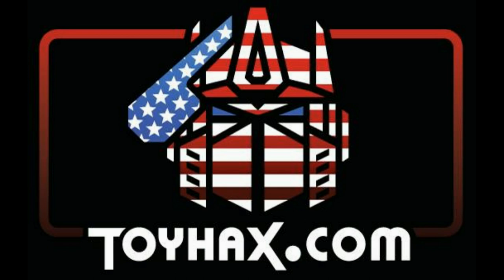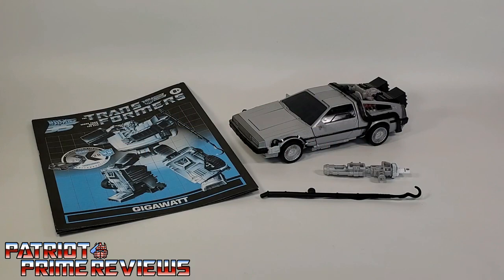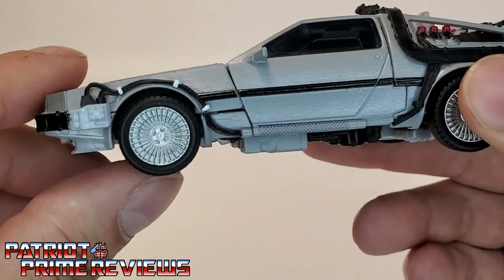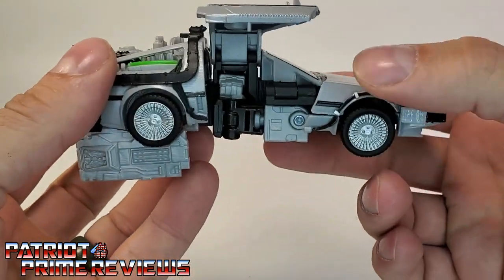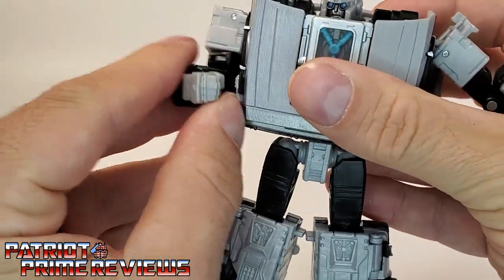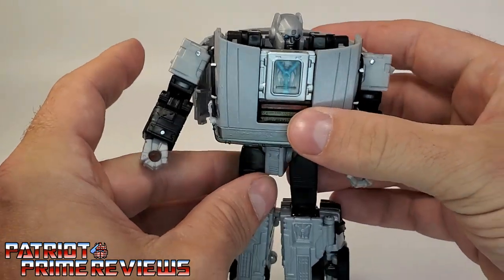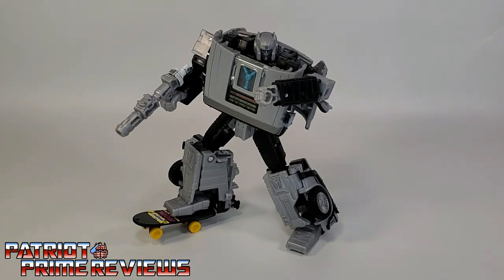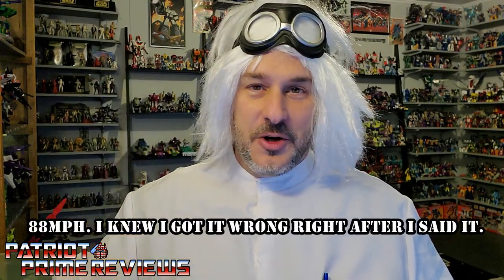Patriot Prime Reviews 2020 Collaborative Back to the Future Gigawatt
They made a Transformer...out of a DeLorean???
Check out my Review of the Back to the Future 35th Anniversary Gigawatt figure.